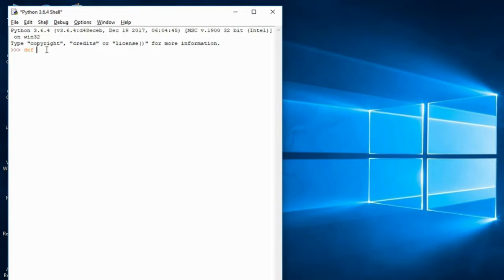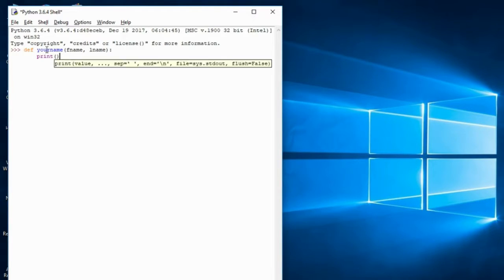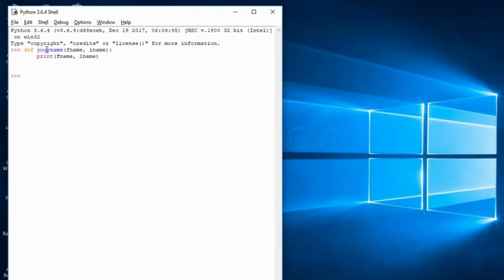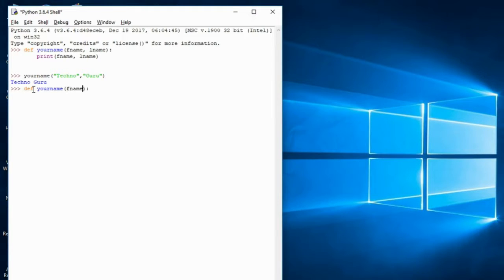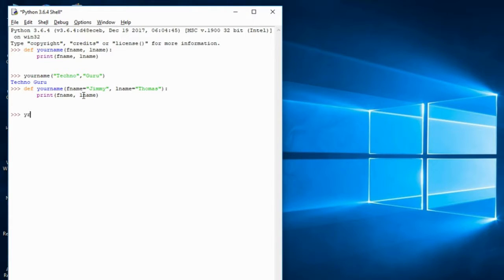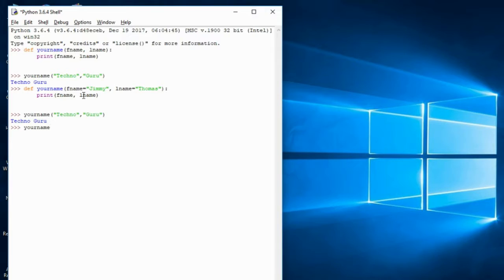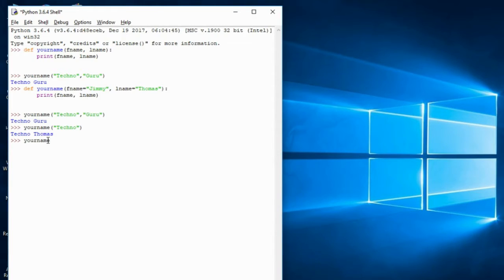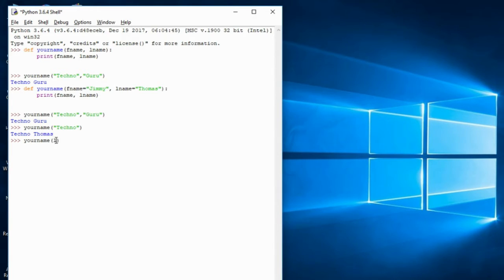Python#12 - Default Argument in user defined function